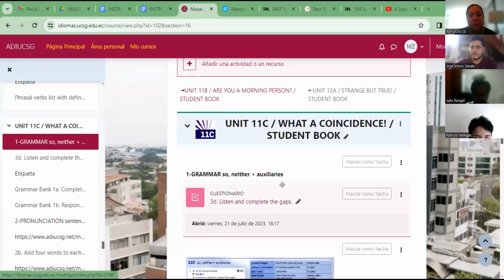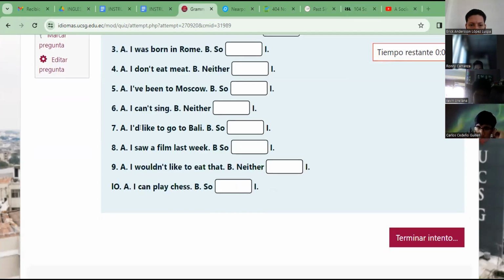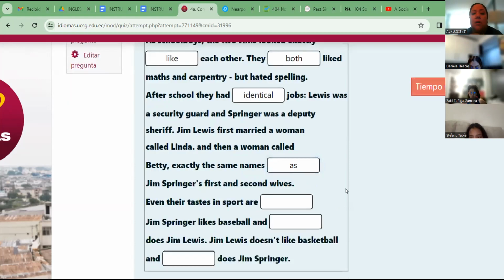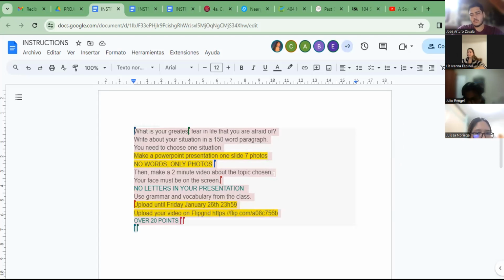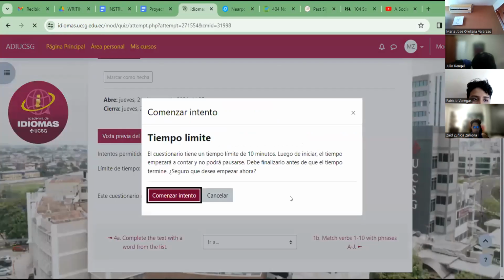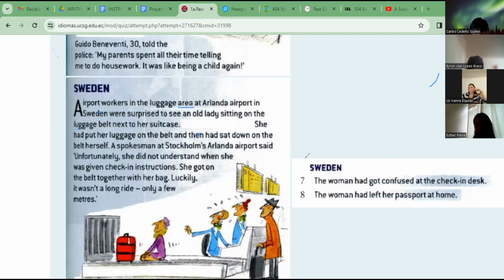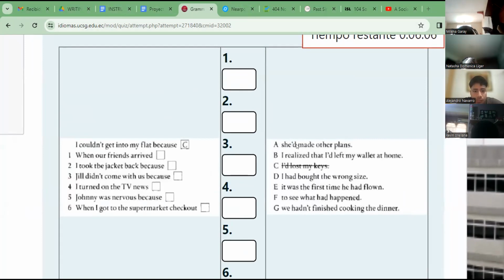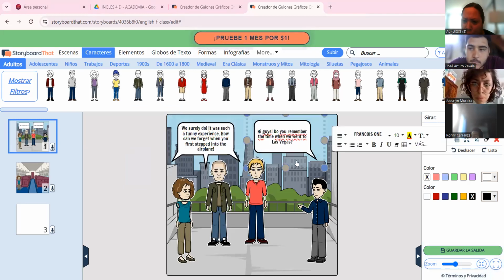CLASS 10 ENGLISH 4D MARCH 21st